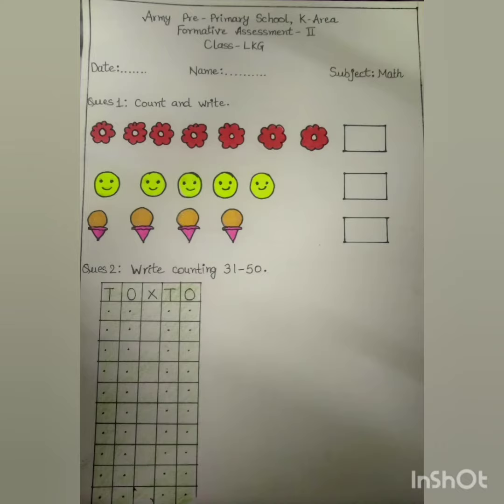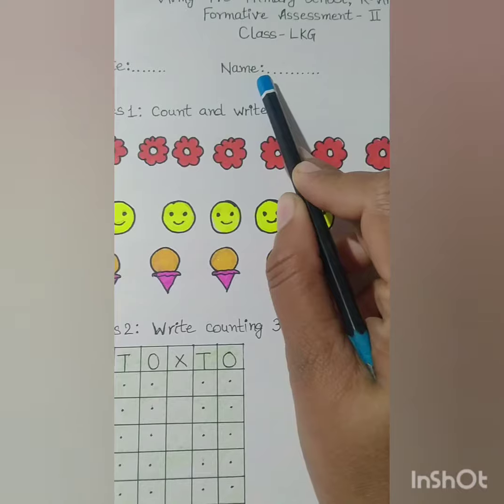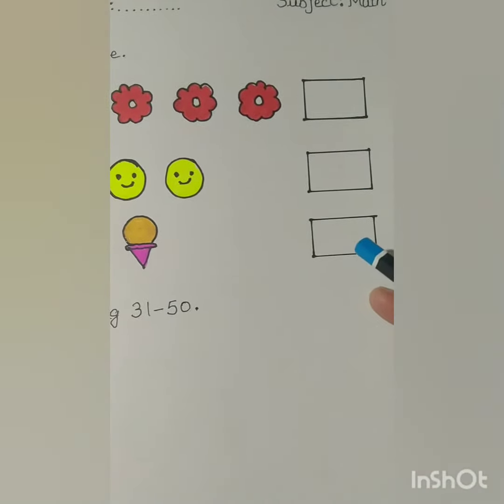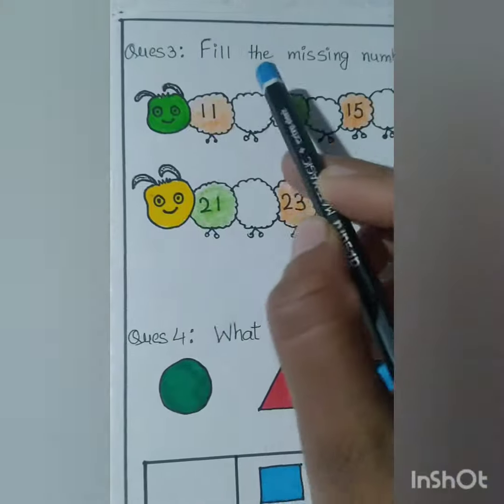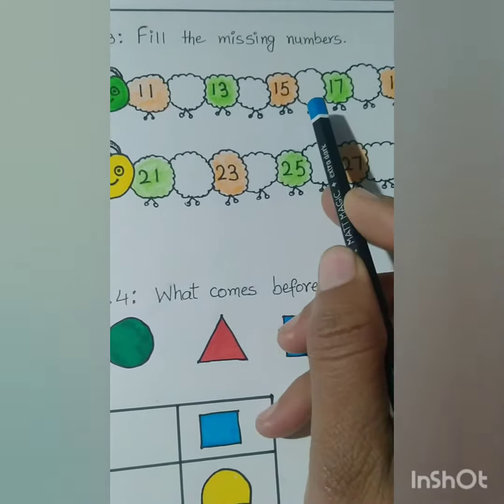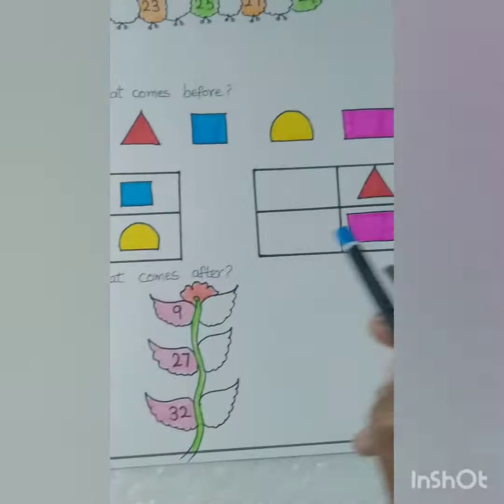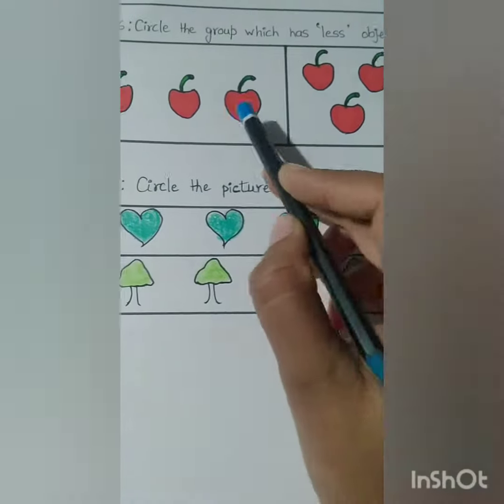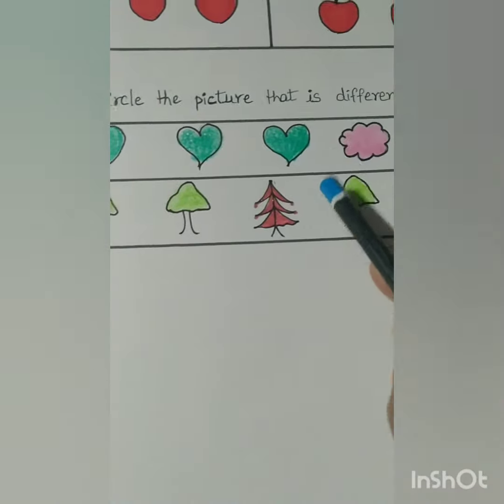Math formative assessment 2.